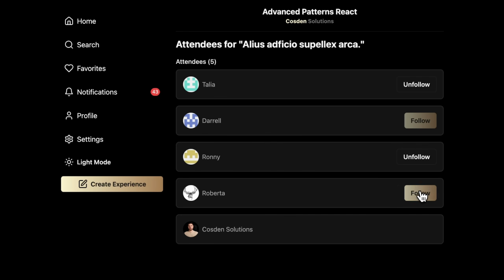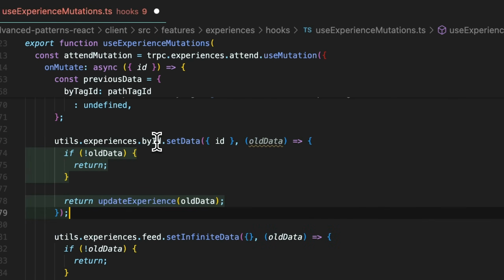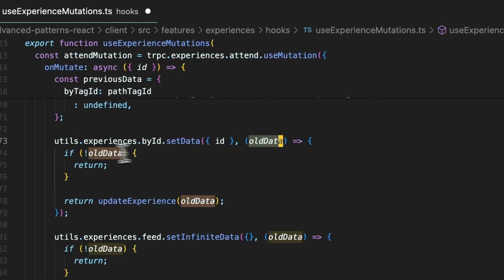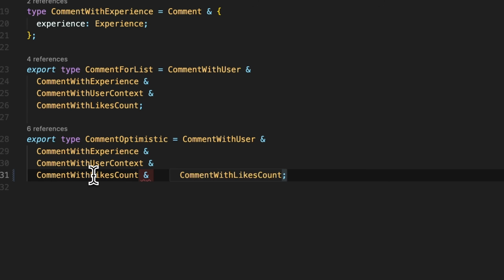Welcome to Advanced Patterns React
Today, I am launching Advanced Patterns React. This is my most advanced React course to date. This course is designed to take you to the next level of React development.

If you feel like you're stuck at that intermediate level and can't quite get past it, this course is for you. This course is also for you if you're feeling overwhelmed with the constant churn of new libraries, tools, and even best practices in React.

You will learn advanced patterns for building React applications at scale. You're going to be using a cutting edge tech stack with React 19, the React compiler. You're going to be learning advanced React query patterns. You're going to integrate Tanstack Router, handle authentication, forms, and so much more.

I cannot wait to share this with you.

Best,
Darius